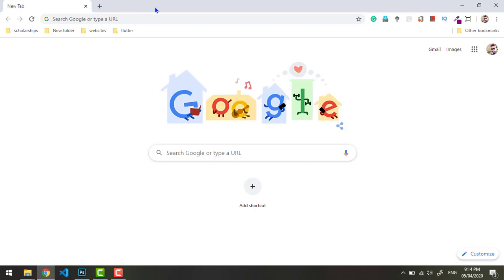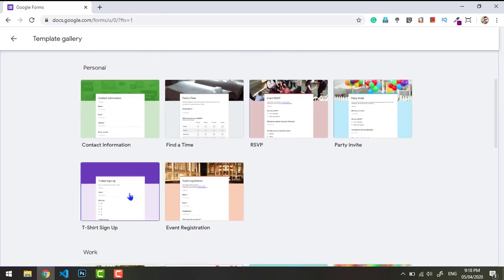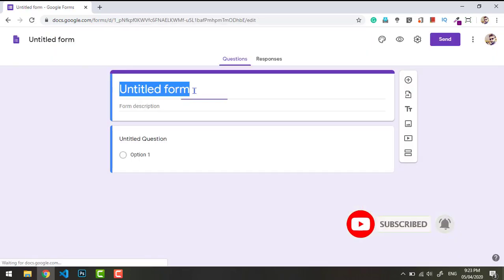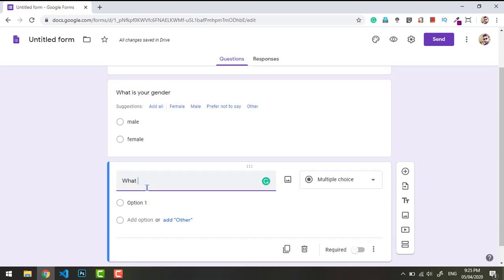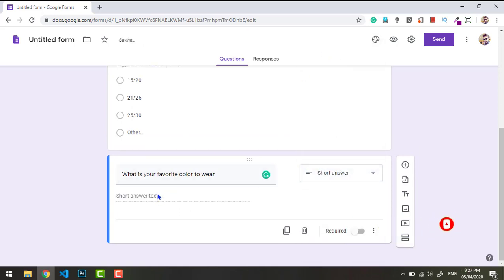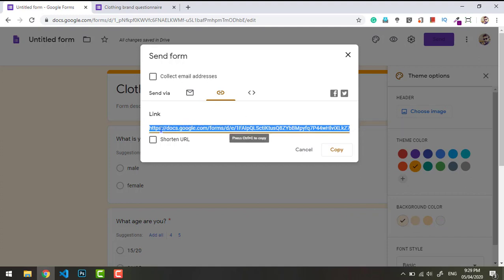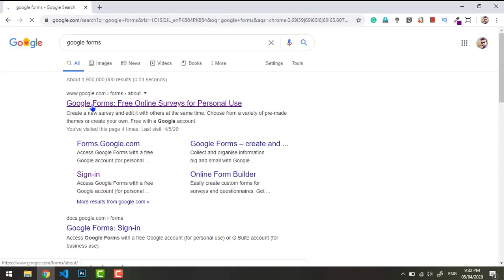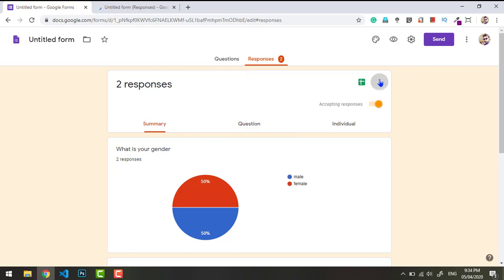Google Forms complete tutorial - How to use google forms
In this video, I show complete information on how to use google forms.